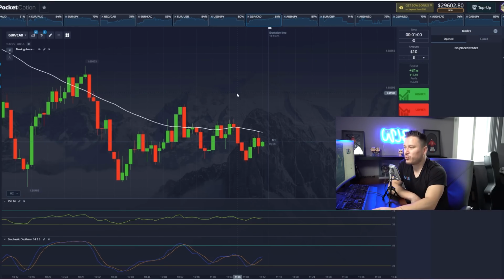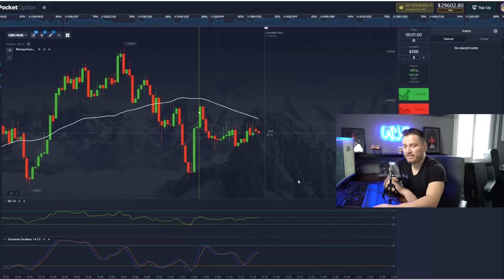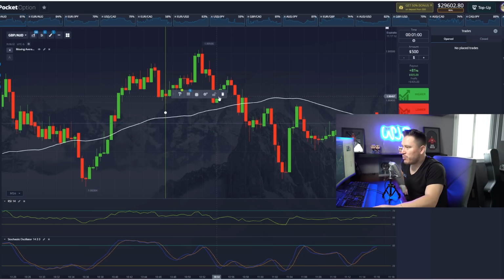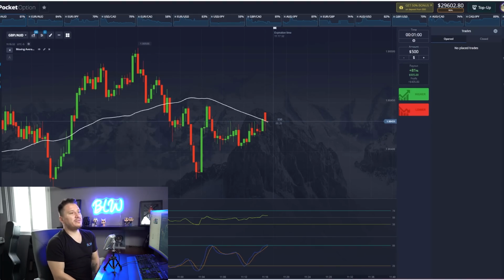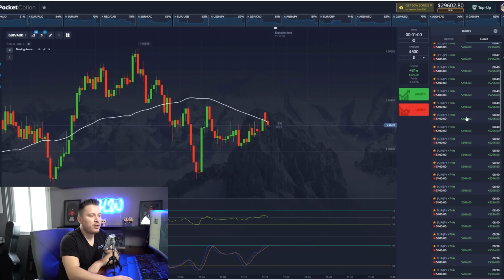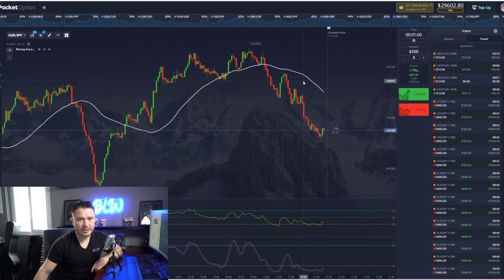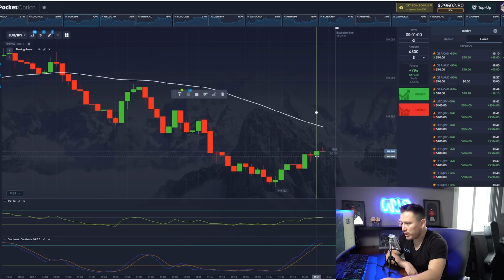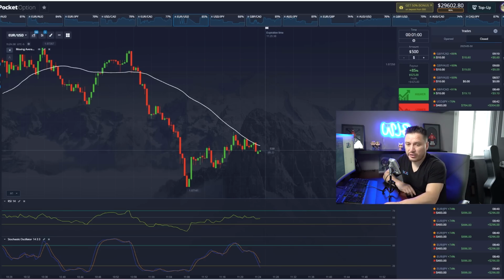😱🤑EASIEST 1 Minute Strategy - $3,860 PROFITS LIVE!!!💸😎